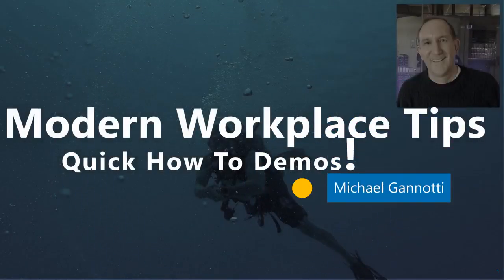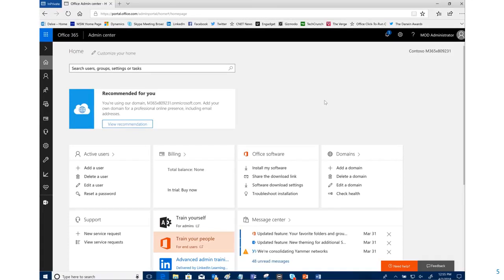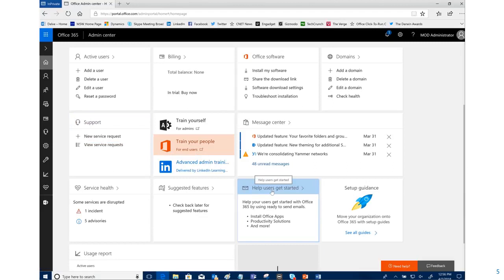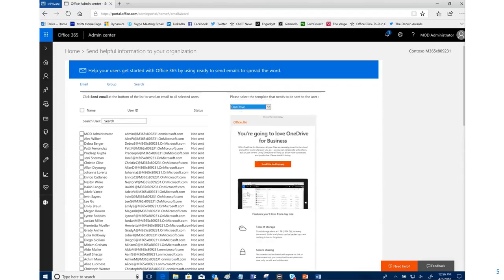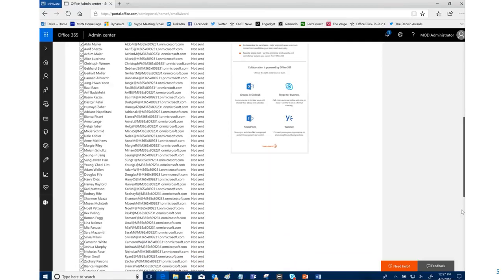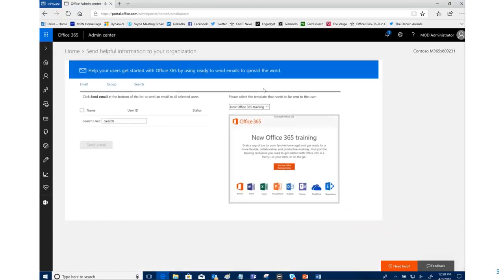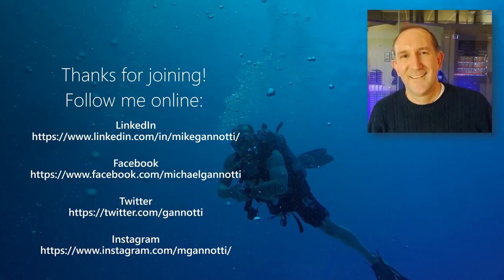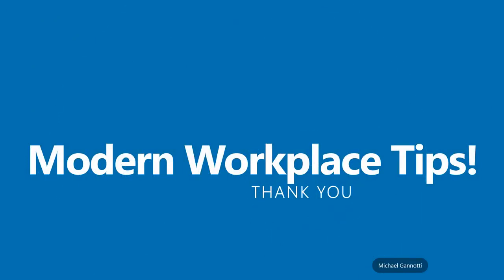Office 365 User Training Emails Modern Workplace Tips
My colleague John B pointed out some of the online resources as well as partner resources for training end users. One area that I frequently show customers when onsite is the email templates built in to the Office 365 Admin Center. I went to share a link to the video “I made” highlighting it when lo and behold I discovered….I evidently never made a video ;-).